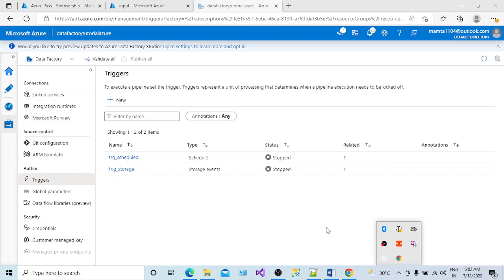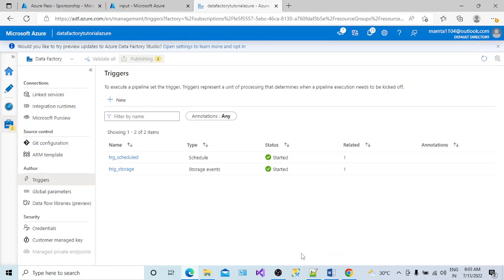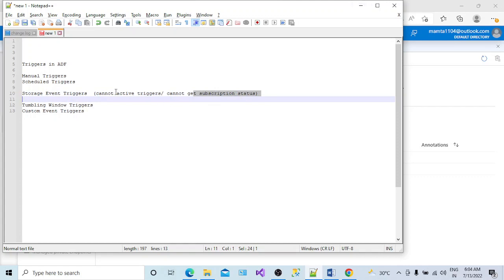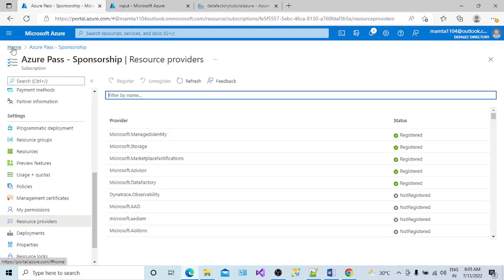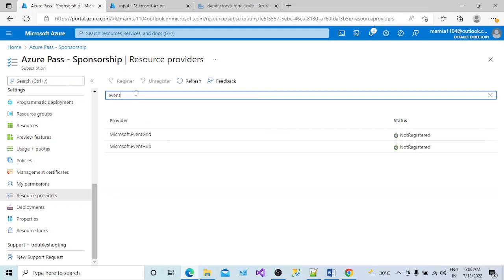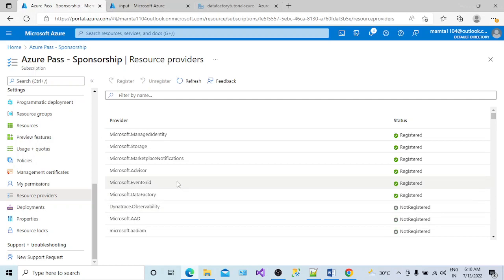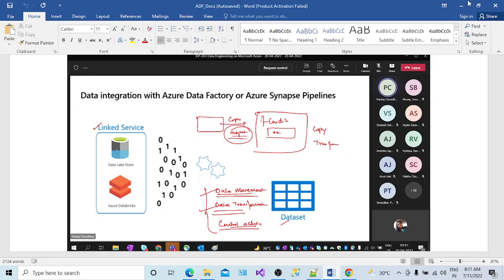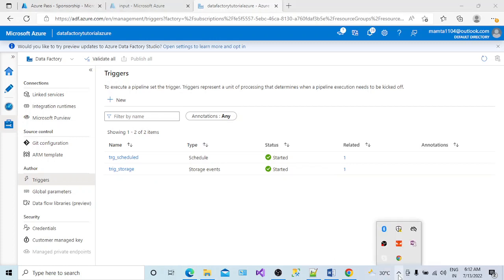10.1 Cannot Activate Triggers| Cannot get Subscription status error | ADF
Cannot Activate Triggers| Cannot get Subscription status error | ADF
A small help to those who wanted to upgrade their skills on Microsoft skills in very easiest way.

This session will help you understand the following concepts:
Q1.)  How to do solve error - cannot activate trigger issue in azure data factory?
Q2.) cannot activate trigger issue storage event triggers in azure data factory
Q3.) What causes the error - cannot activate trigger in ADF ?

To Get More useful video's, please follow below links

My Favorite Study Materials you can check out
--Python Crash course
--SQL Programming
--MSBI Course
--Power BI Course

I may get some commission but please bear in mind, it won't charge you a single penny

--Python Crash course
--SQL Programming
--MSBI Course
--Power BI Course